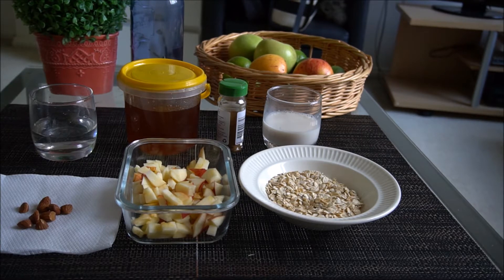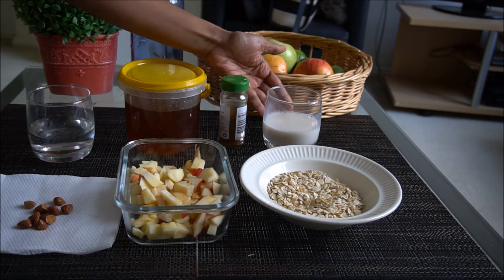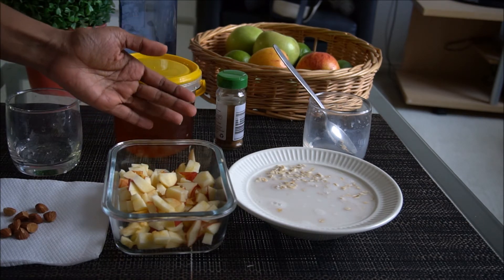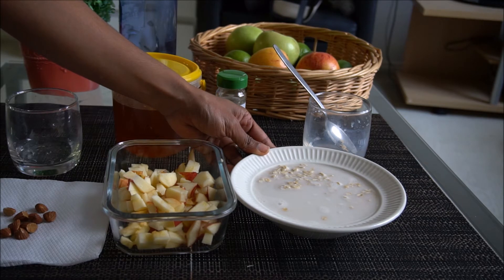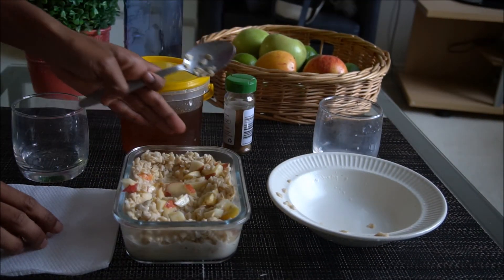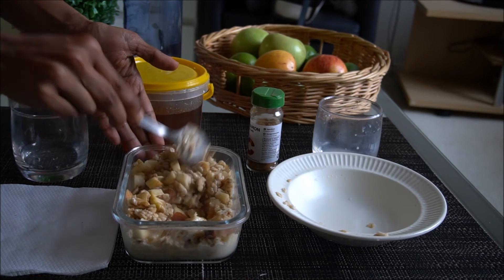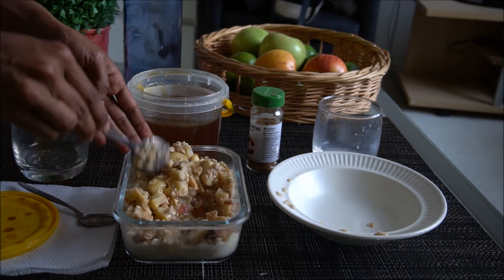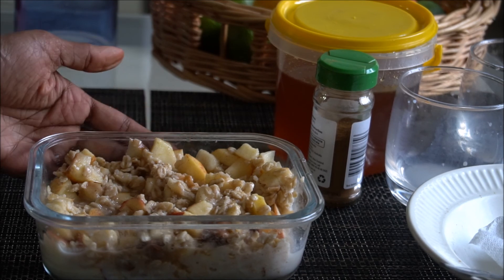Healthy Oatmeal breakfast | ഓട്സ് വച്ചൊരു healthy ബ്രേക്ഫാസ്റ്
Ingredients:

• 1/2 cup Rolled oats
• 1 medium apple chopped
• 5 almonds chopped
• 1/2 cup water
• 1/2 cup Almond milk/low fat milk
• Cinnamon powder
• 1/2 tbsp. honey

Mix water, milk, and oats and microwave it for 3 minute.

OR

In a medium saucepan, combine oats, water and milk, bring to boil.
Mix the apple, Chopped almonds, 1/2 tsp cinnamon powder and honey into the cooked oats. Stir thoroughly and enjoy.

Hello I am Rose Mary, Eat clean & get fit is my YouTube channel where I share my workout routines and clean & delicious recipes for weight loss and weight management. I am not a professional nutritionist or fitness trainer, all my experience is what I have got from my 15 kg weight loss journey. Also let me know what you need help with. I will help you on that.

Thanks
Rose Mary